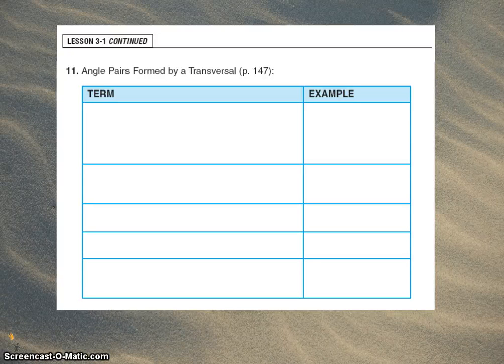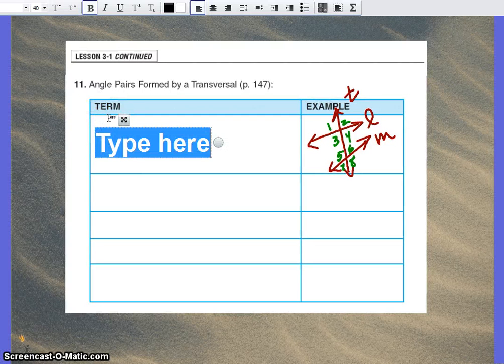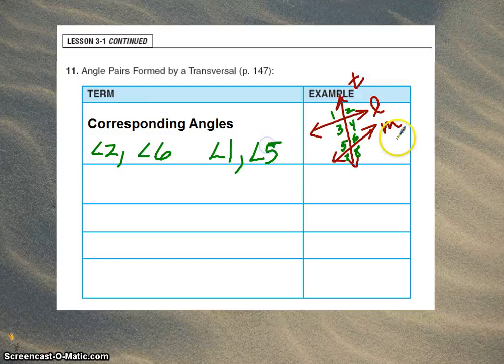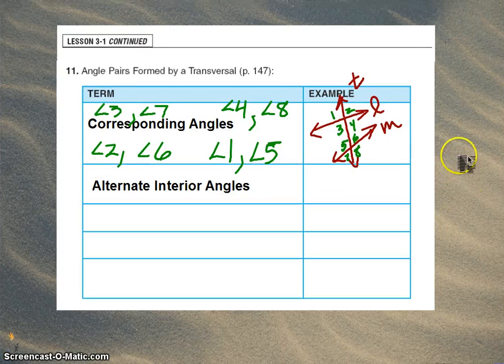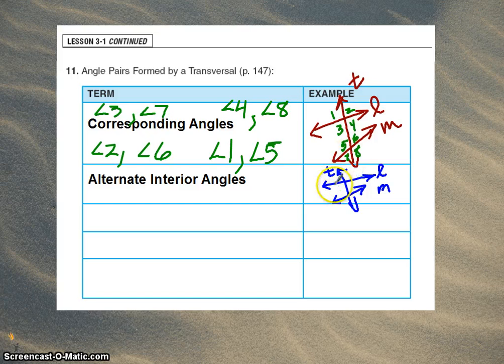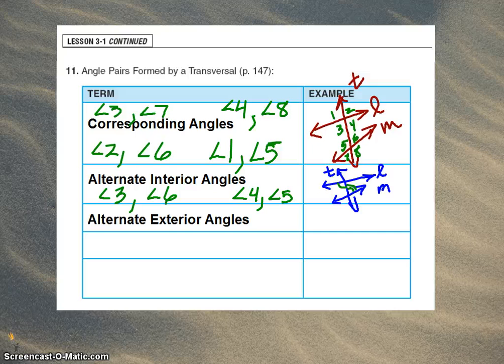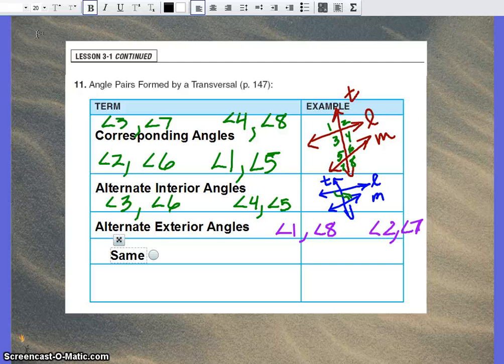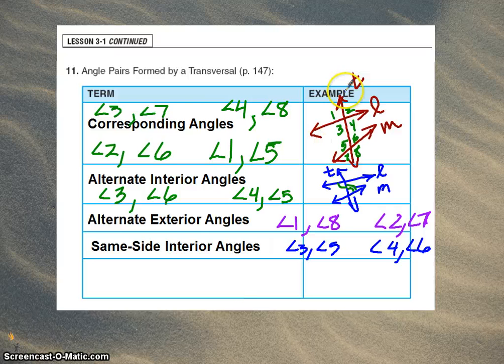Vocabulary Angle Pairs formed by a transversal